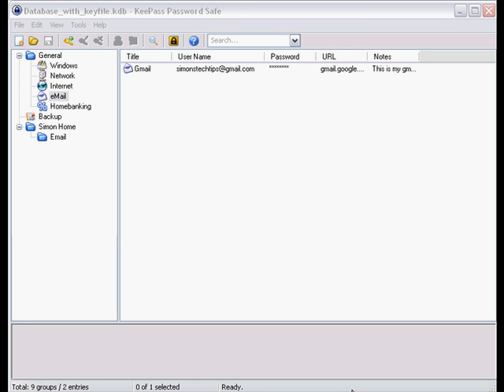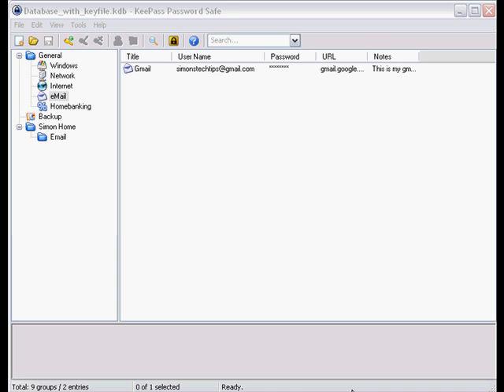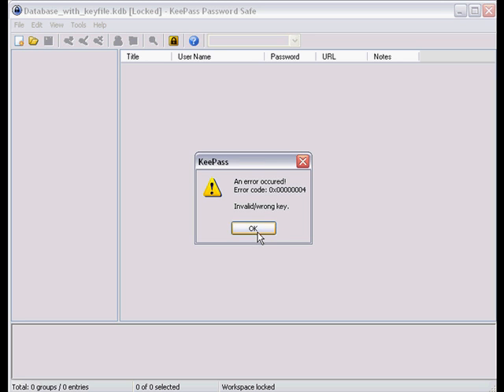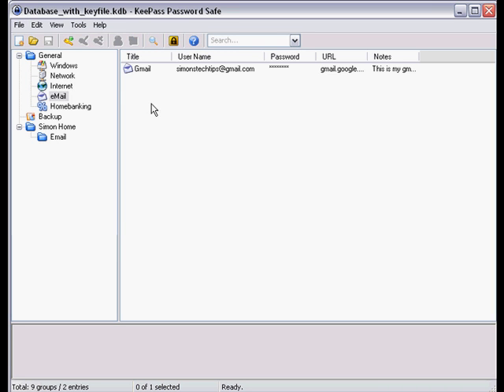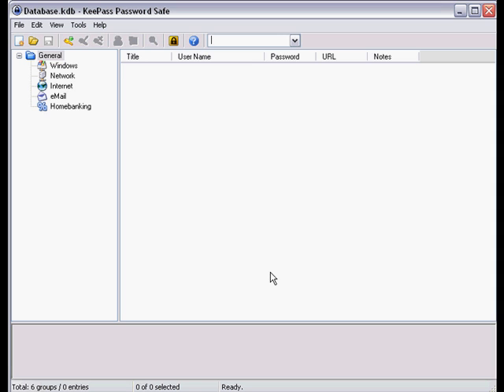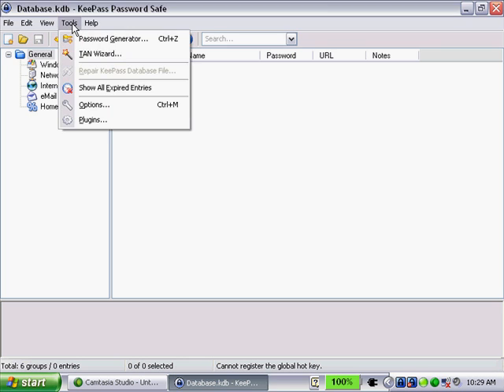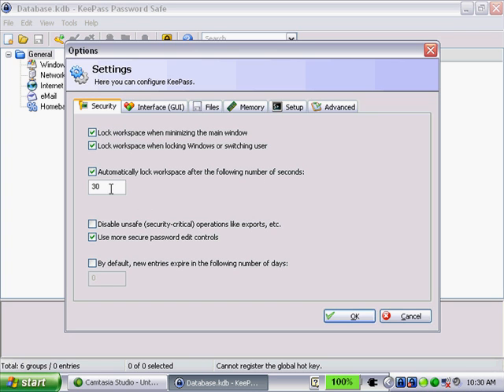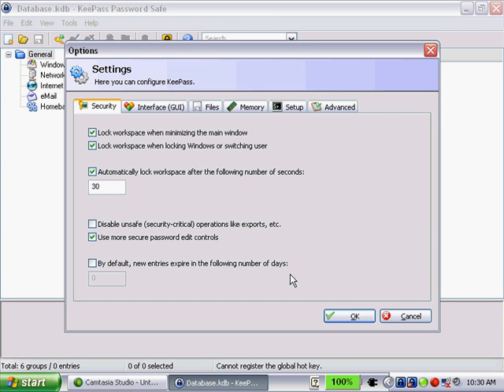Keepass - Lock and unlock your Keepass workspace.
This video shows how to lock and unlock your Keepass workspace. Locking the workspace requires that the master key and key file (if you use a key file) be re-entered to unlock your Keepass database. You can view a larger sized video - 640X480 - on my They are currently free. Enjoy!